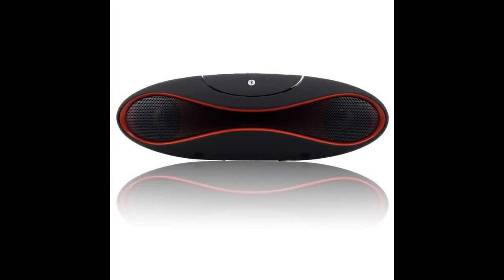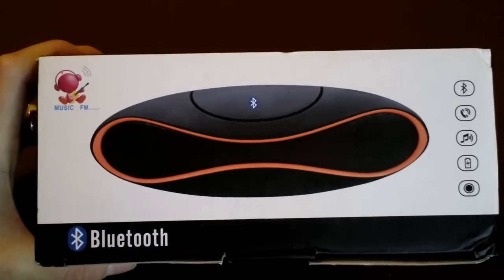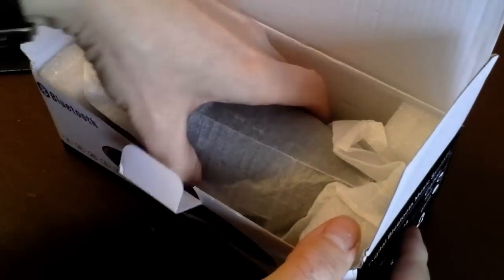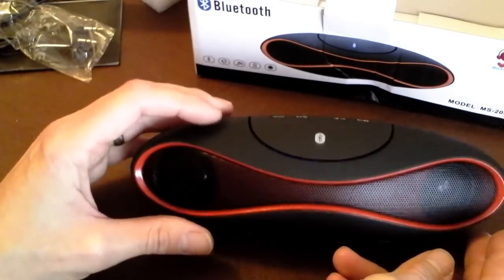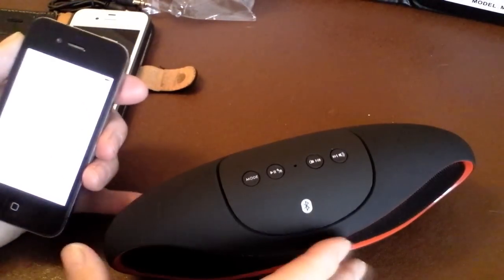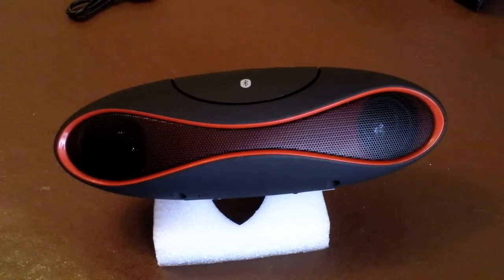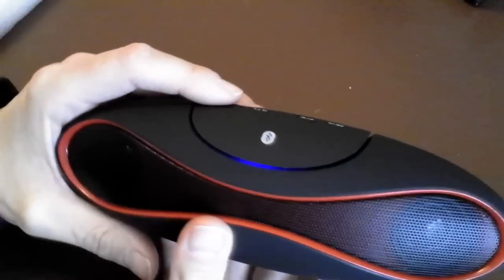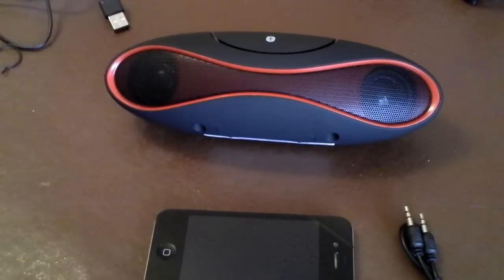A-Sure Bluetooth wireless speaker from ebay china. Review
Quick review of a Asure Bluetooth wireless cordless rechargeable portable speaker from china ebay.  Comes with 3.5mm jack plug for other MP3 devices and has a removable battery.